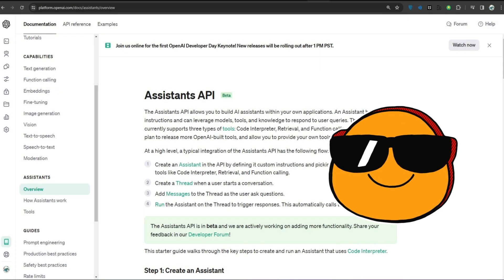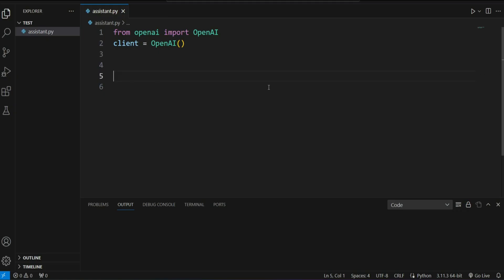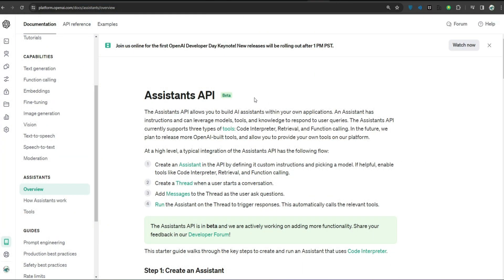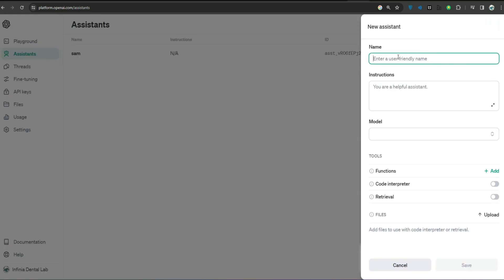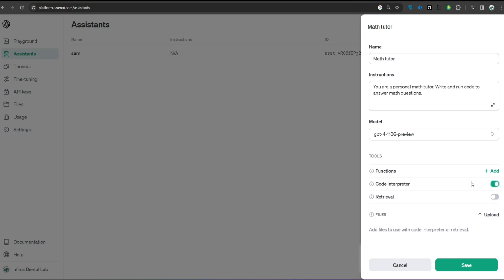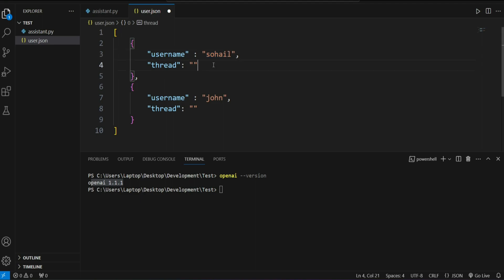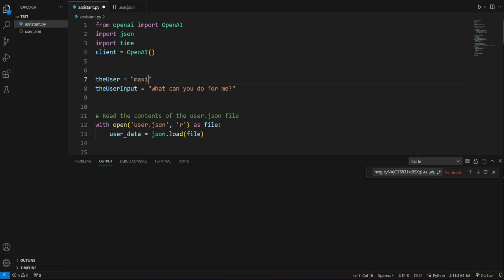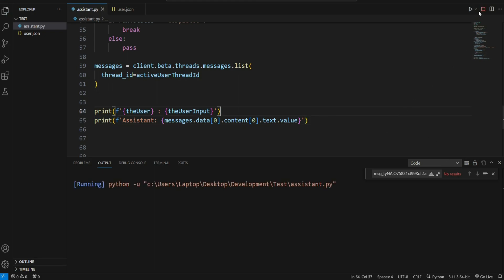openai assistant api python | assistant api ChatBot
For Consultation!

For Support!

I demonstrate how to use OpenAI's Assistant API to build an assistant within your applications. Key topics include using threads, appending messages, managing user sessions, and understanding memory functions. The tutorial is practical, guiding you through each step with Python code and OpenAI's documentation.

Key Steps and Highlights:
Updating OpenAI Client: Ensure your OpenAI client is up-to-date using pip commands.
Using OpenAI's Playground, I walk through creating a custom assistant named 'Math Tutor', designed to write and run code for math questions.
I demonstrate handling user data in a JSON file, focusing on creating and managing user sessions without mixing them up.
The tutorial covers creating threads for new users and appending messages to these threads. This includes reading and updating user data from the JSON file.
I explained how to run the assistant using the created thread and assistant ID, including custom instructions for the assistant's responses.
The tutorial shows how to retrieve and display the assistant's responses, ensuring the latest response is fetched.

openai
chatgpt
gpt assistant api python
chatgpt api tutorial
using openai api python
virtual assistant openai
Client beta assistants create
OpenAI assistant API
openai assistants api
How to Create Agent Swarms With the NEW OpenAI Assistants API
OpenAI Assistant API, getting started
OpenAI Playground Assistant is POWERFUL! Here's how to BUILD one
Create an AI Assistant in 2min with OpenAI
Building a Personal Assistant GPT LIVE (With Zapier Actions)